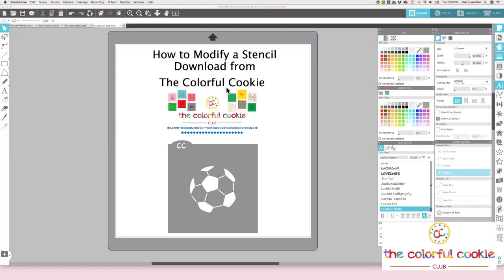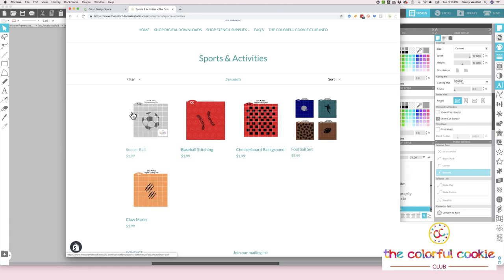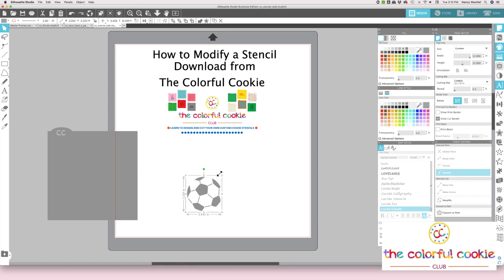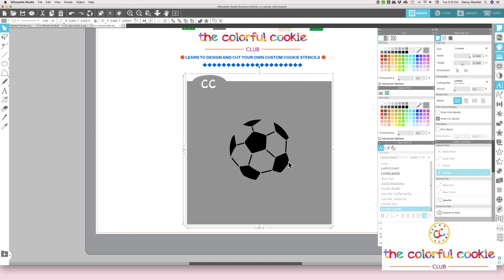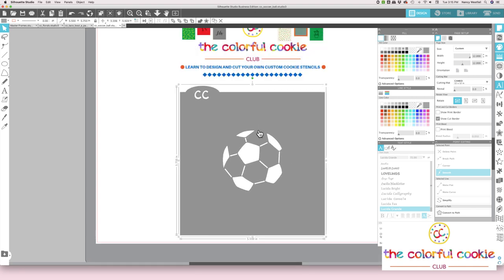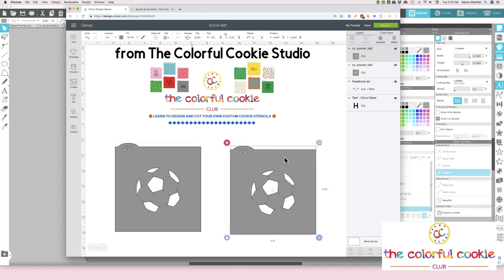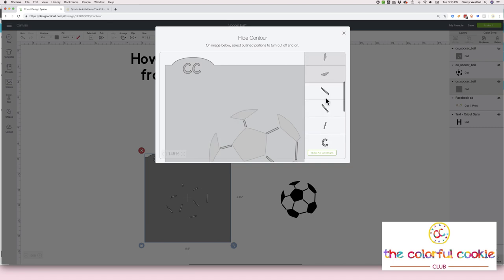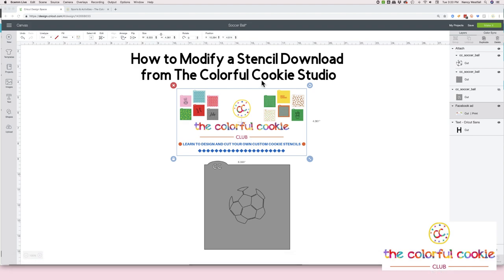How to Modify a Stencil Download from The Colorful Cookie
Need a different size image for your cookie? Learn How to Modify a Download from The Colorful Cookie Studio :0)